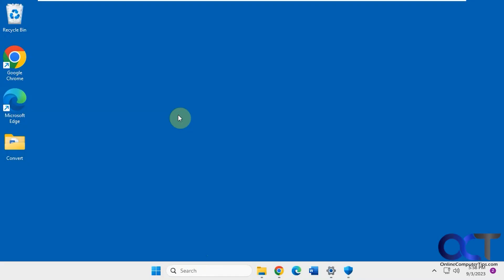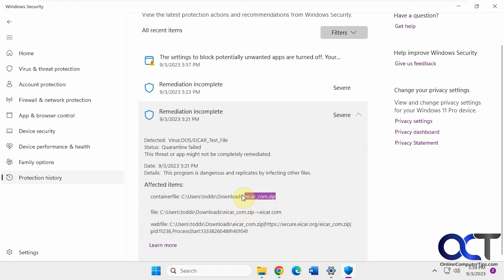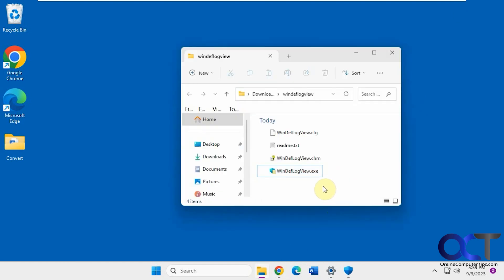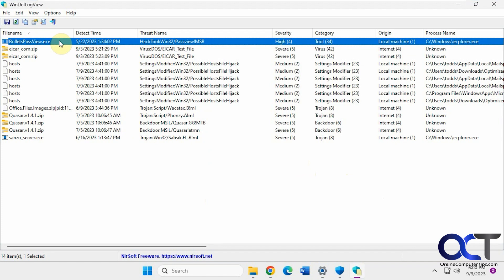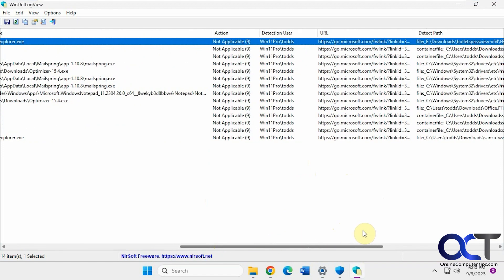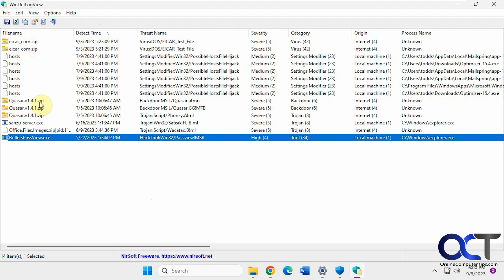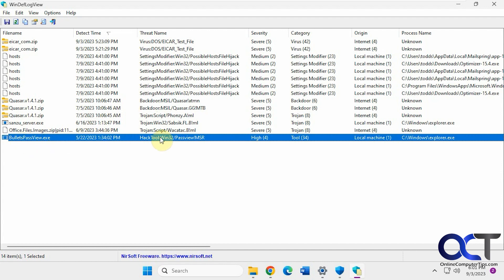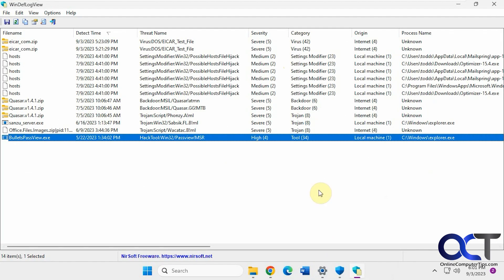How to Check Your Windows Defender Security Logs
If you want to know what Windows Defender has found on your system, you might be disappointed to see that there is not real history of events when you go to the Windows Security Center and check things out. There is a free app you can use called WinDefLogView (Windows Defender Log View) that will list out the threats that Windows Defender has found. It will also show information such as the date, time, severity, category, process name, user, path and more. You can even connect to a different computer to check its logs.